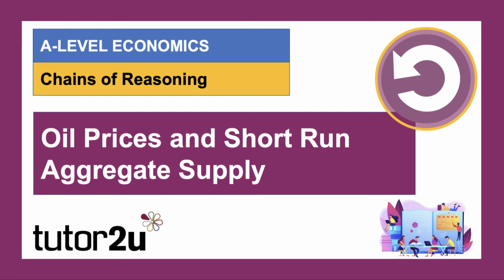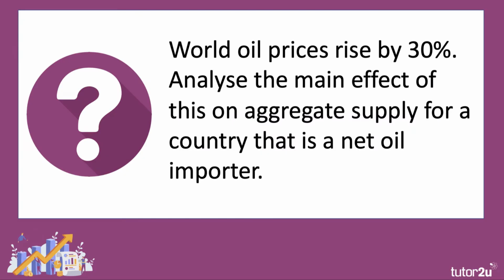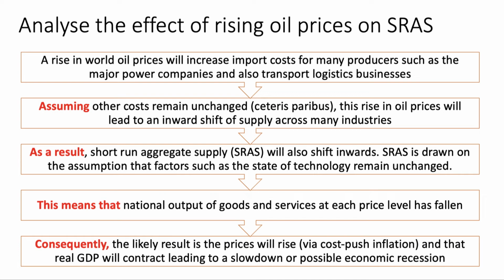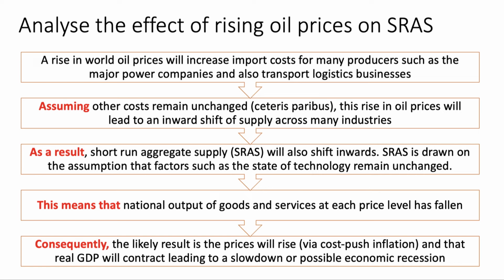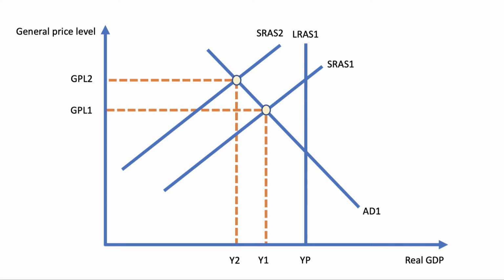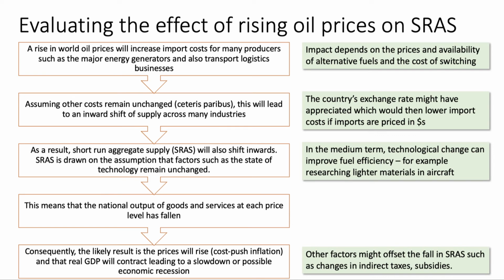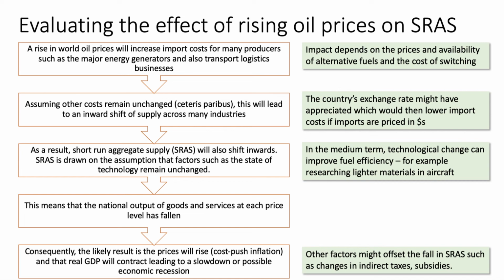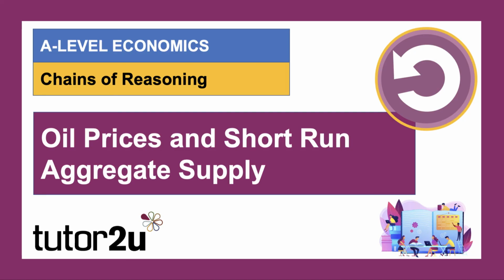Oil Prices and Short Run Aggregate Supply - Chains of Reasoning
​Here is a short video building an analytical chain of reasoning on how rising oil prices might impact on a country's short-run aggregate supply.